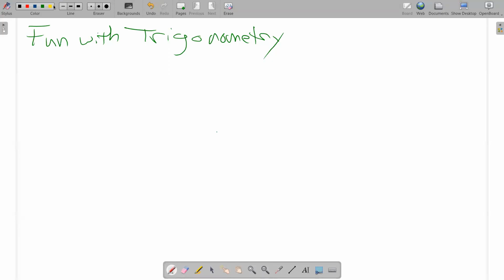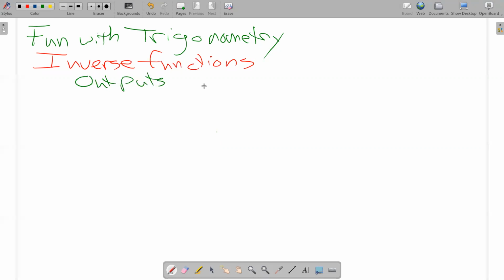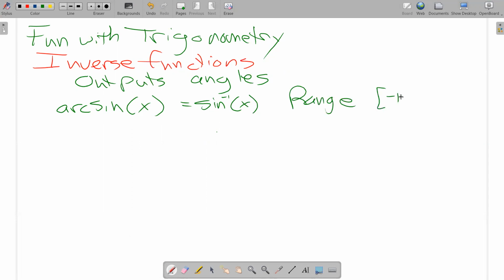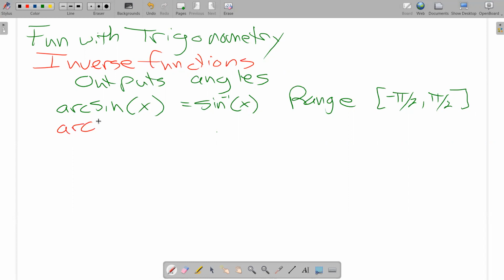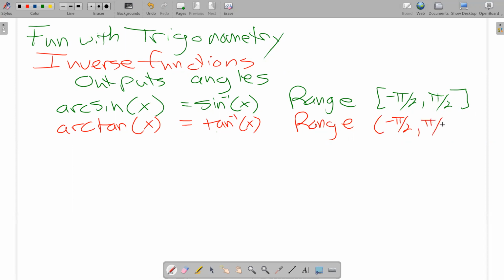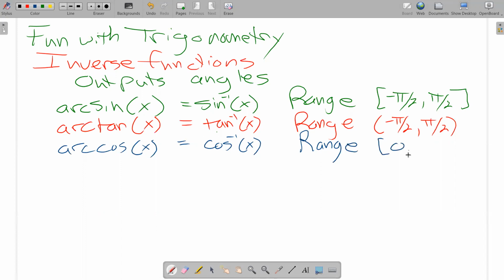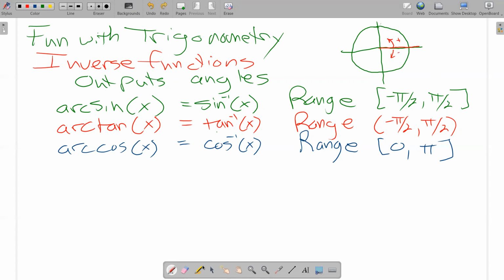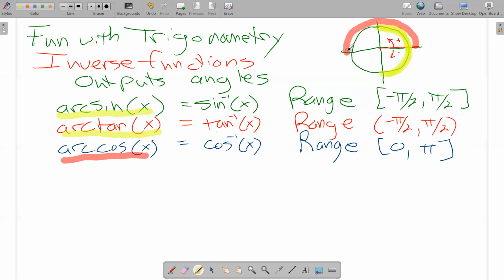MTH 112 Section 6.3 Inverse Trig Function Basics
Section 6.3 Inverse Trig Function Basics
Know their angle ranges